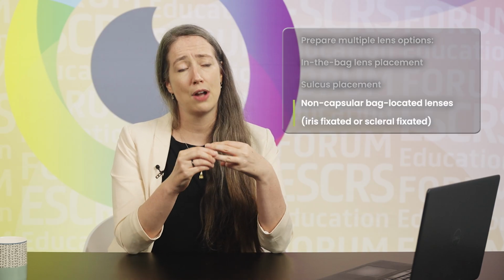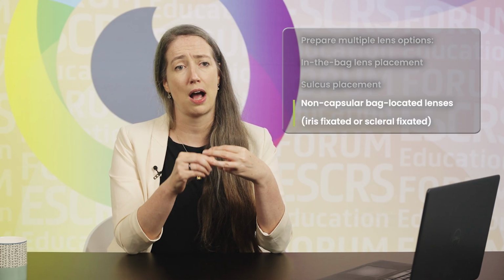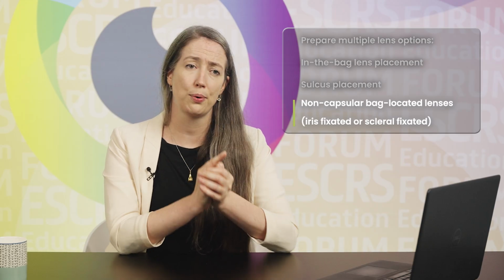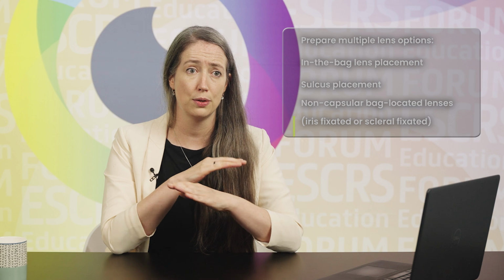Phaco Complex Case Series: Prof. Sorcha Ní Dhubhghaill Performs a Tricky IOL Exchange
Not every case is what it seems. ESCRS Elected Council Member Prof. Sorcha Ní Dhubhghaill (Belgium) thought she was dealing with pigment dispersion syndrome—until the signs told a different story.

With the real problem uncovered, she performs an IOL exchange, turning a complex challenge into a surgical success. See how she navigates this tricky case in the Phaco Complex Case Series, powered by The Fundingsland Group (TFG) and the ESCRS Education Forum.

Independent medical education supported by Alcon (Platinum), B+L (Bronze) and Zeiss (Bronze).